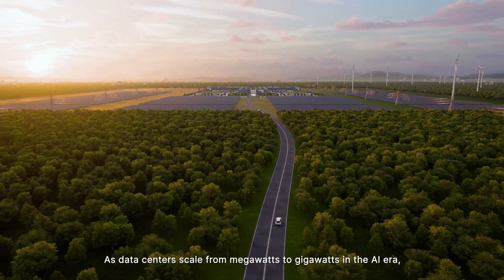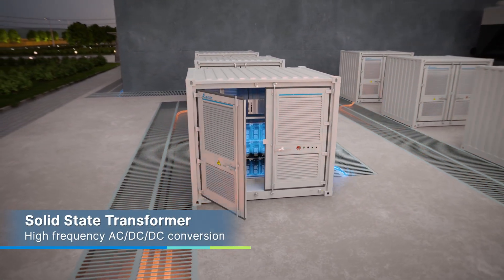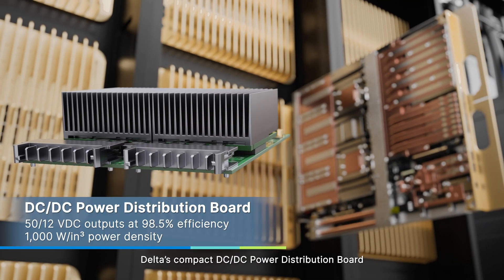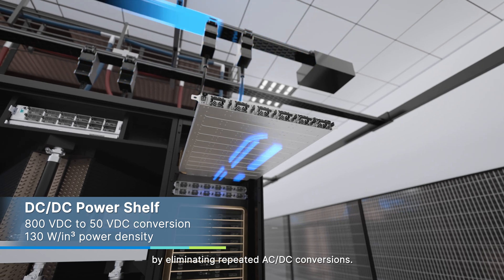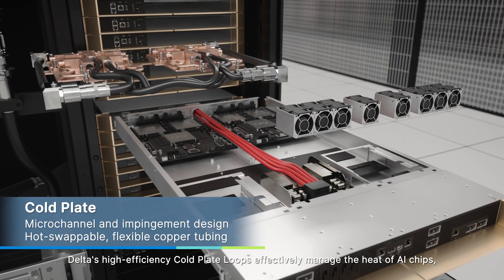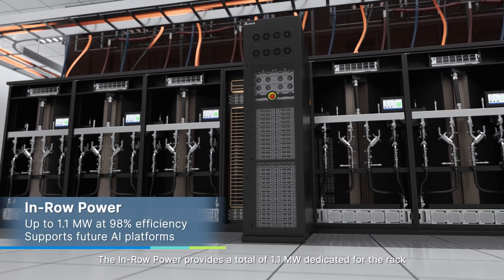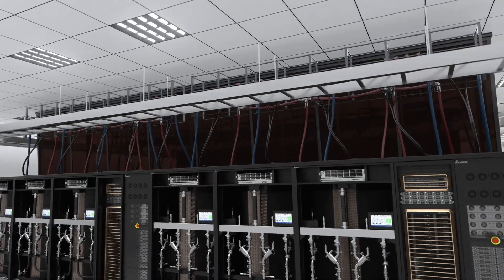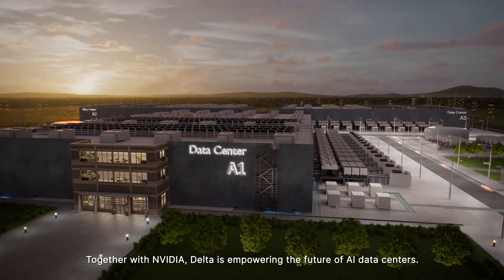Introducing Next-Gen 800 VDC Data Centers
Delta is collaborating with @NVIDIA to develop advanced power and cooling solutions that support the 800 VDC power architecture for next-generation AI factories. This work addresses key challenges in high-density AI infrastructure — including space constraints, copper overload, and repeated power conversions — helping data centers achieve higher efficiency and sustainability.

Delta’s full-stack 800 VDC ecosystem — from Solid State Transformers and DC busways to DC/DC power shelves and liquid cooling — enables megawatt-scale racks and AI factory operations.